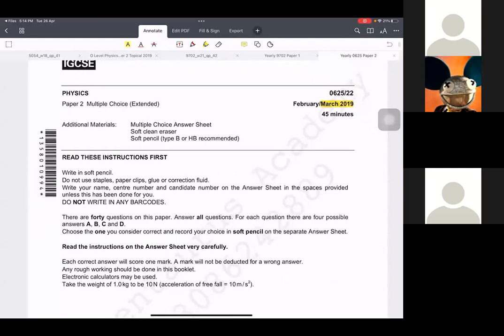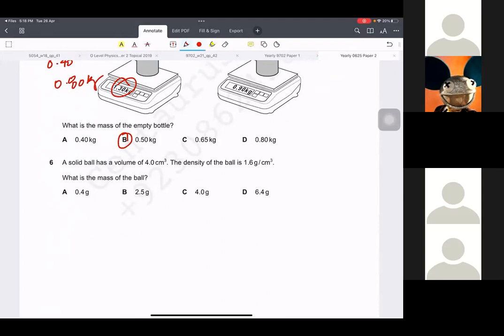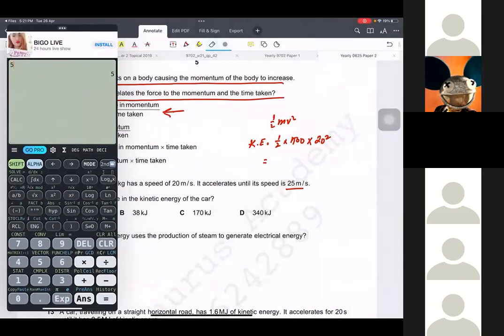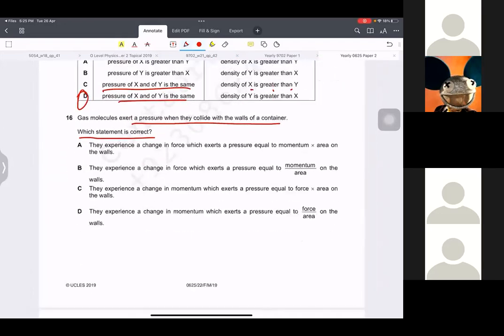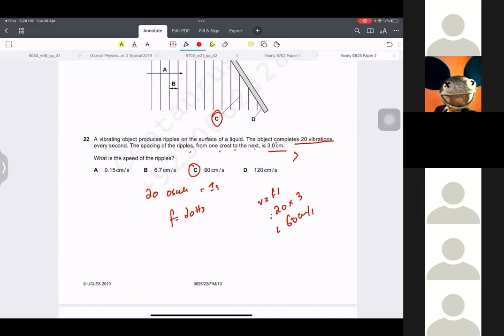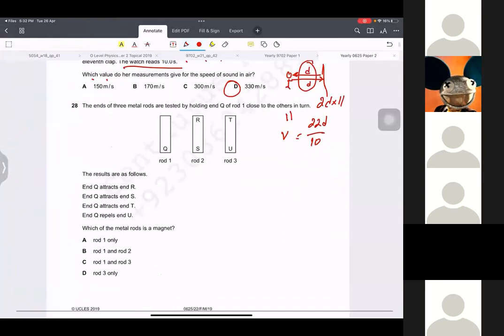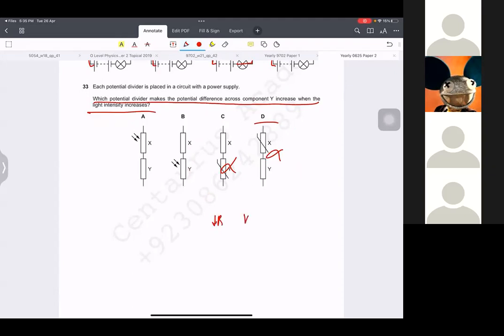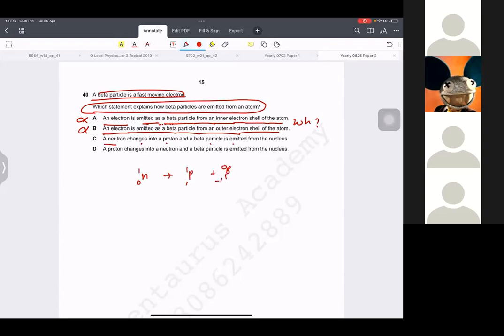0625 F/M 2019 Paper 22